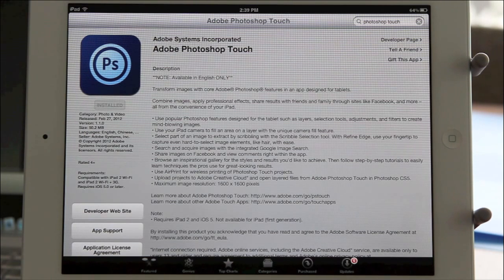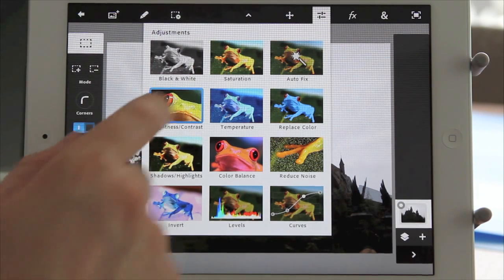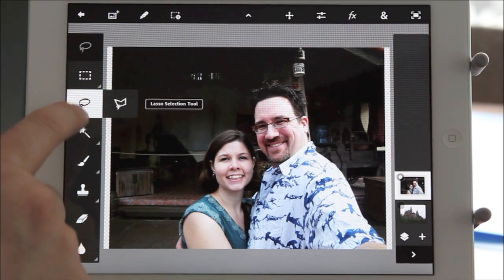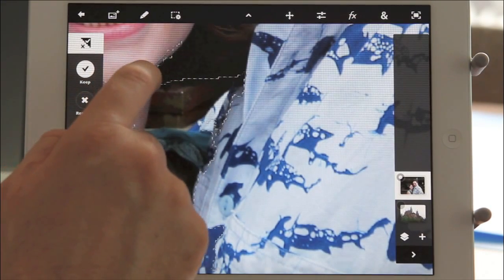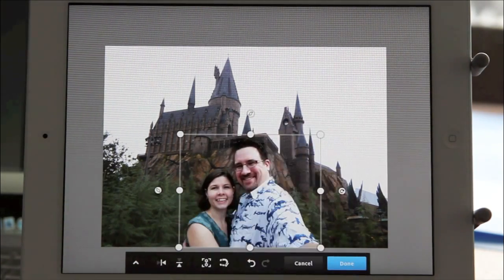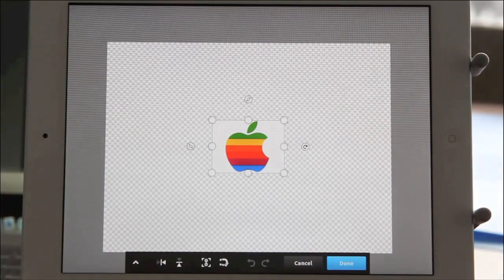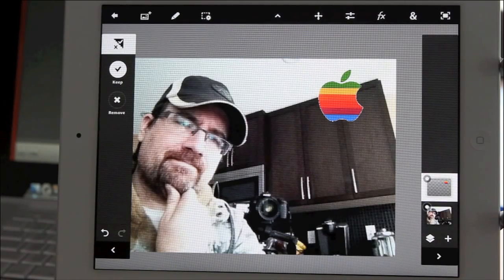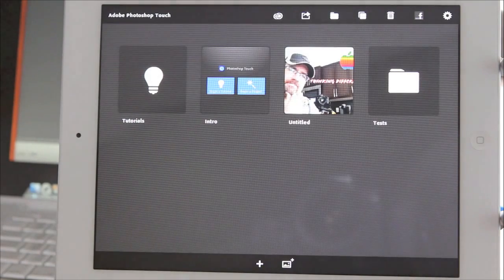Photoshop Touch For The iPad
Here is a look at Adobe's new Photoshop Touch app for the iPad. In this video I show you how easy it is to combine pictures and use the Camera Fill feature within the app.

Of note, this only works with the iPad 2.